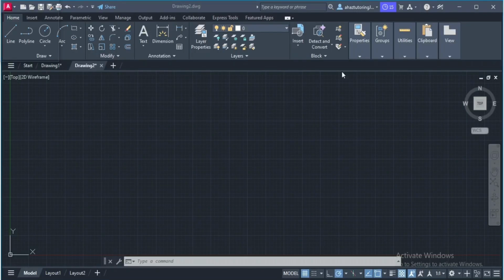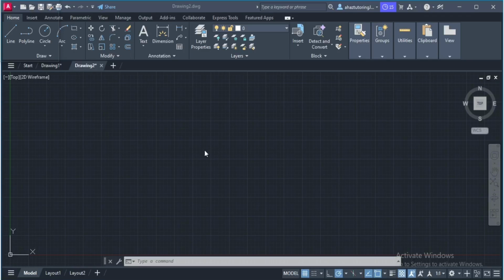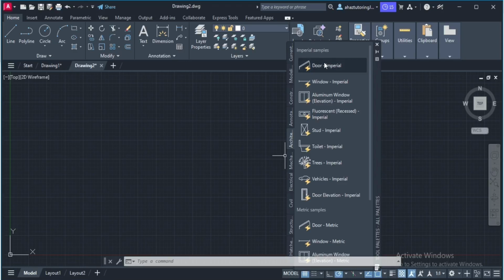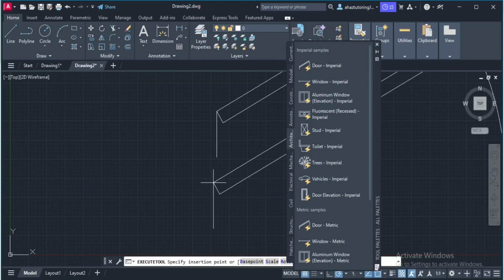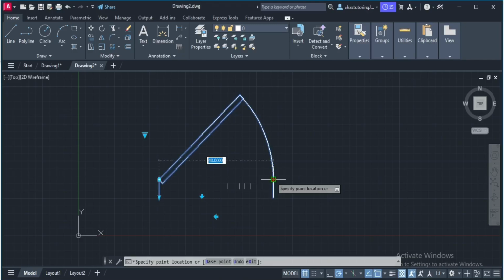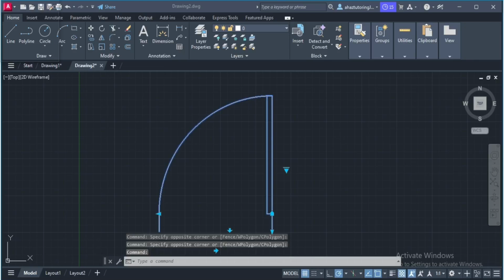AutoCAD: How to Use Dynamic Blocks (2026 Tutorial)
AutoCAD tutorial 2026, how to use dynamic blocks in AutoCAD, AutoCAD dynamic blocks guide, easiest way to use dynamic blocks in AutoCAD, AutoCAD block authoring palettes, AutoCAD dynamic block parameters, AutoCAD dynamic block actions, AutoCAD linear parameter stretch, AutoCAD visibility parameter, AutoCAD flip action dynamic block, AutoCAD array action block, AutoCAD 2026 new features, AutoCAD dynamic block lookup table, AutoCAD polar parameter rotate, AutoCAD dynamic block constraints, AutoCAD for beginners 2026, AutoCAD BEDIT command, AutoCAD test dynamic block, AutoCAD save dynamic block library, AutoCAD drafting productivity tutorial